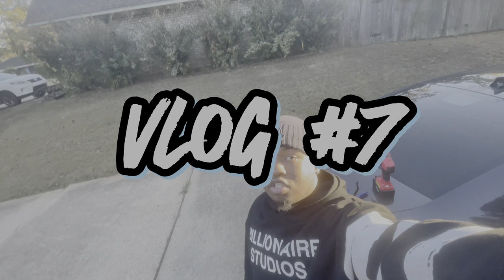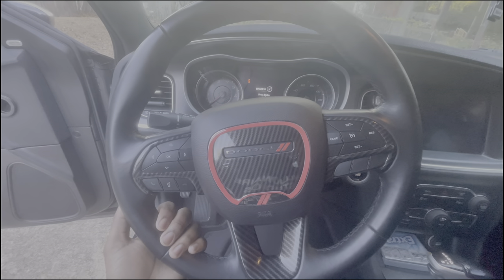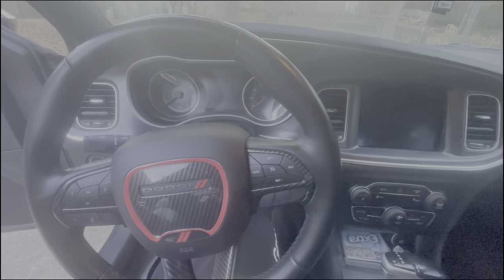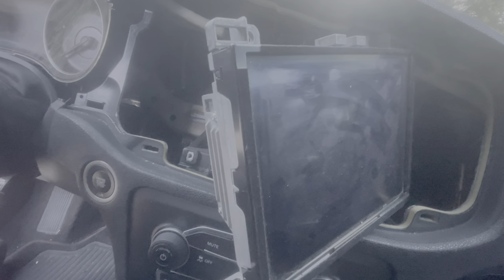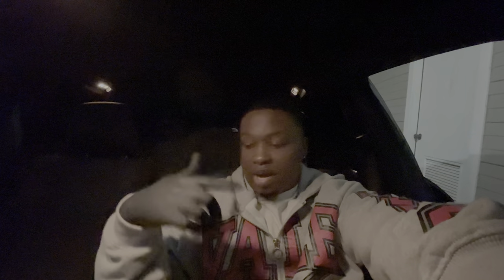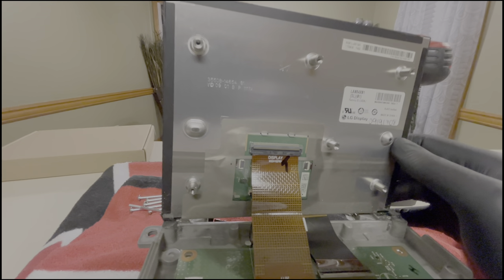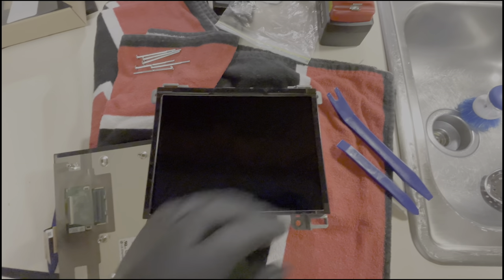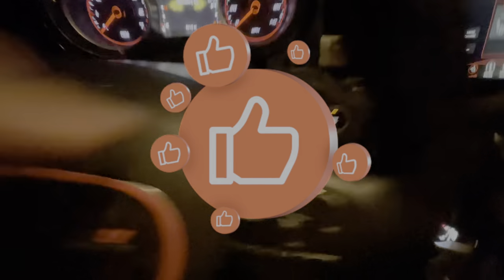Fixing My 8.4 Uconnect Screen ( Must Watch to Save Money) 😱‼️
Hope y'all enjoy, more content otw !
MAIN IG: @jordan1k___
ClOTHING BRAND IG: @ascension.clo

Pry Tools

Hyper Tough Drill: